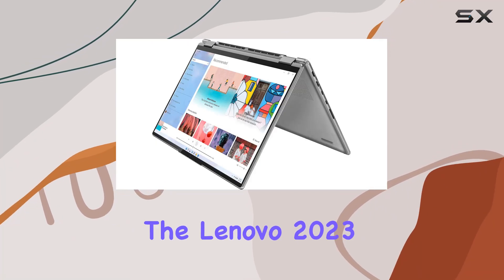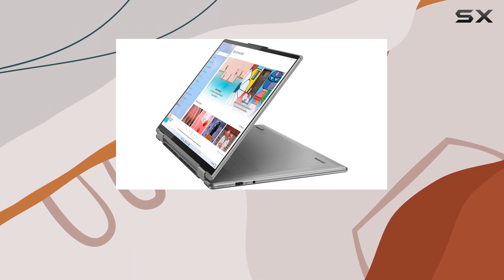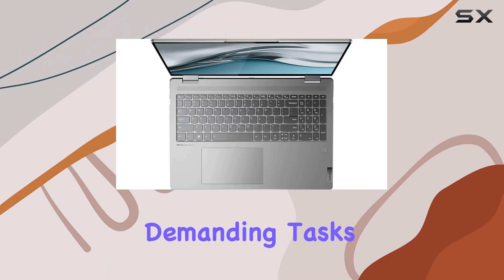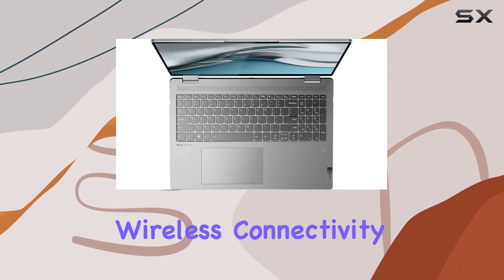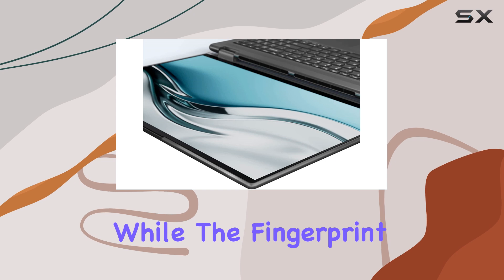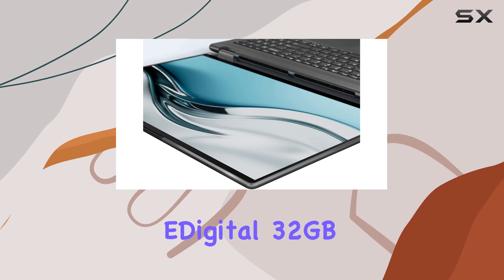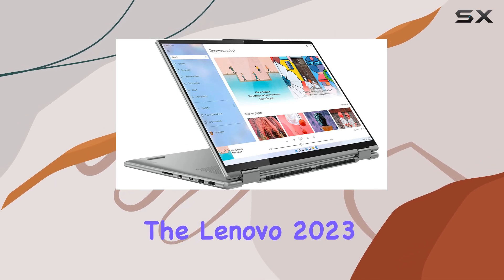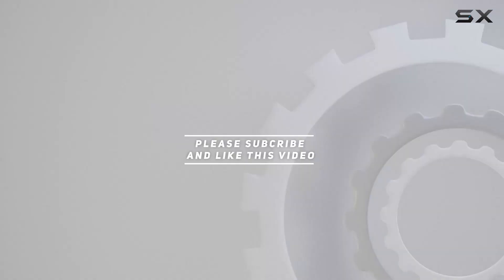Lenovo 2023 Yoga 7 16" 2.5K Touch 2-in-1 Laptop Intel EVO 12th 12-Core i7-1260P Iris Xe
0:00 Intro
0:06 Review

Things that we mentioned in this video:
Lenovo 2023 Yoga 7 : B0B9MG7XMV